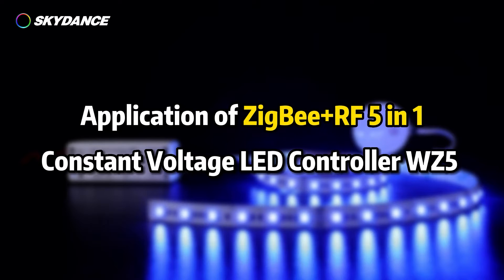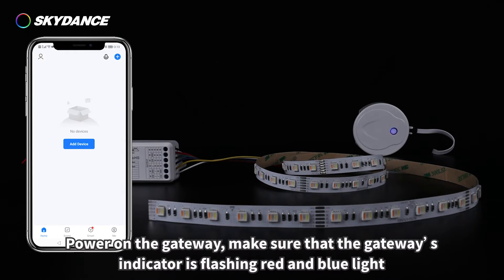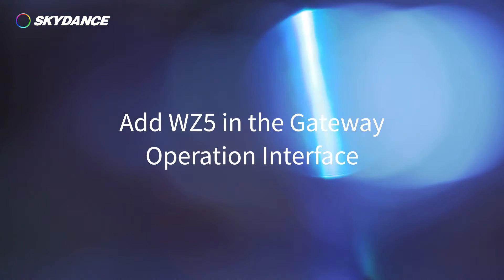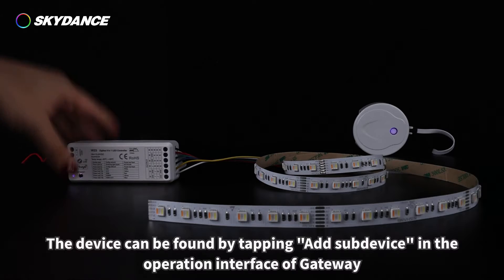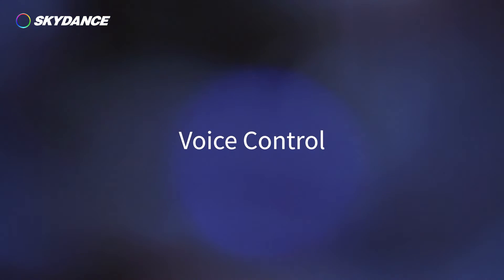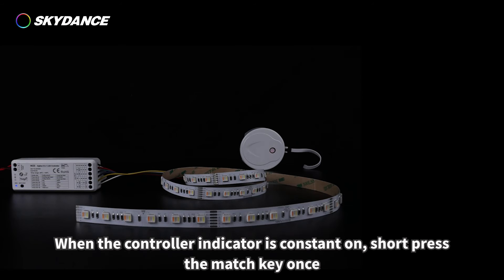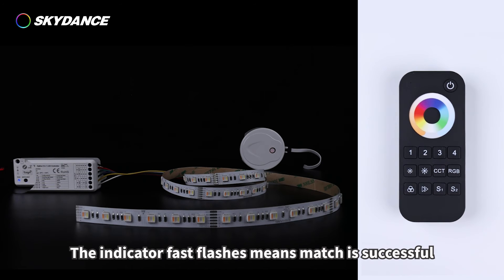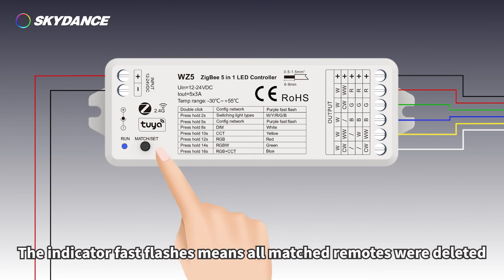SKYDANCE RF Zigbee & RF LED Controller WZ5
● 5 in 1 function, used for control RGB, RGBW, RGB+CCT, color temperature or single color LED strip.
● DC power socket input and 5 channel constant voltage output.
● Tuya APP cloud control, support on/off, RGB color, color temperature and brightness adjust, delay turn on/off light,
 timer run, scene edit and music play function.
● Philips HUE APP control by connect with Philips HUE bridge.
● Voice control, support amazon ECHO and TmallGenie smart speaker.
● Match with RF 2.4G remote control optional.
● User need set light type by press key before Tuya APP network connection and match RF remote of the same light type.
● Each WZ5 controller can also work as ZigBee-RF converter, then use Tuya APP to control one or more RF LED controller
 or RF LED dimming driver synchronously.
● Light on/off fade time 3s selectable